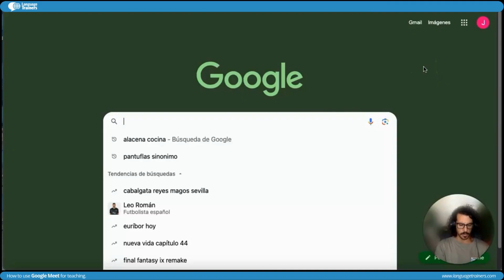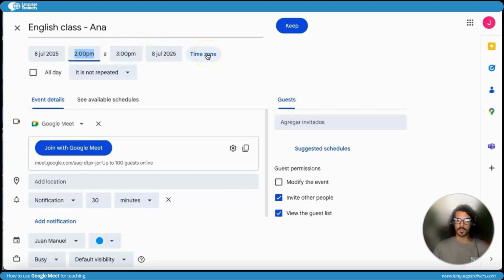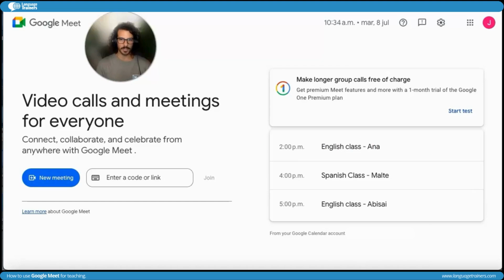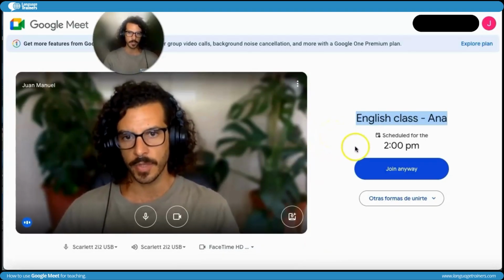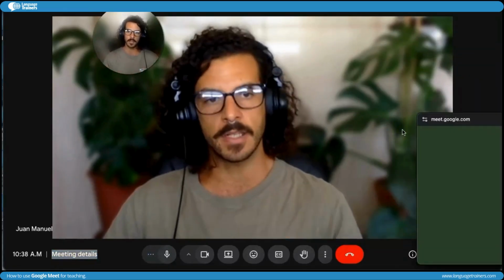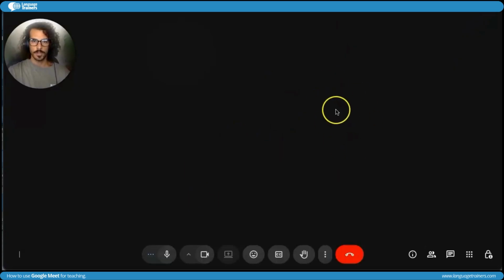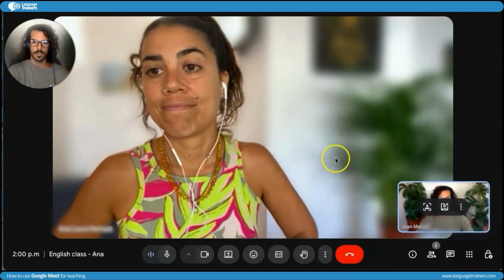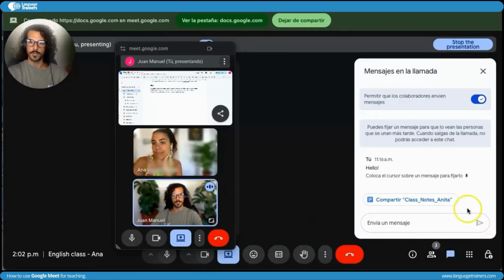Google Meet for Language Teachers: Simple Tips for Better Online Lessons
In this exclusive tutorial, join our Language Trainers teacher, Juanma, as he shares his expert guide to using Google Meet for online language lessons. Whether you're a seasoned teacher or new to the virtual classroom, this video is packed with practical tips to help you master Google Meet’s features and create a dynamic, engaging, and effective learning environment for your students.

What You'll Learn:
0:53 - How to create a new meeting on Google Meet
1:15 - How to schedule a meeting on Google Calendar
3:31 - How to join your class
8:20 - How to use Meet during the class
10:46 - How to share your screen
11:36 - How to use the chat function

What's your go-to Google Meet teaching tip? Share it in the comments below!

X:   / langtrainers